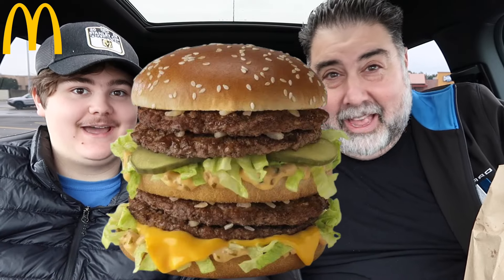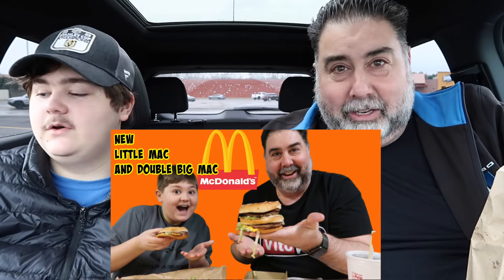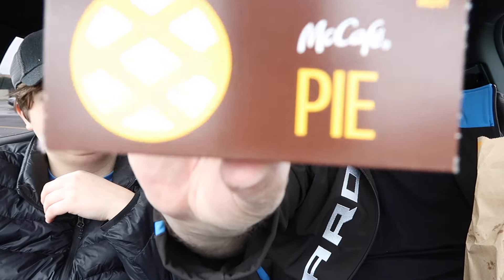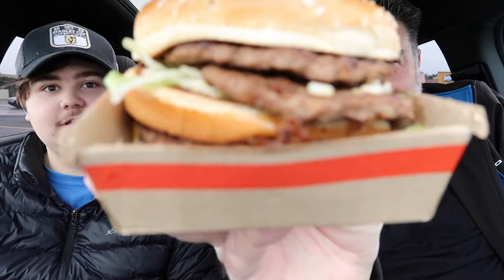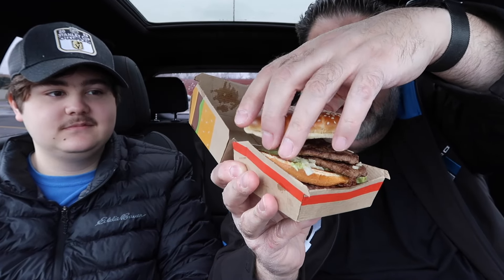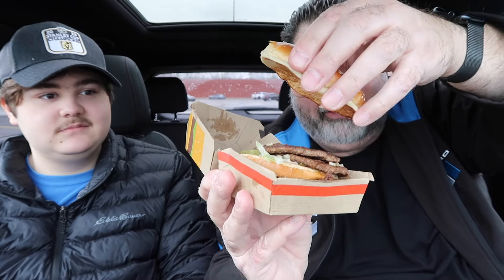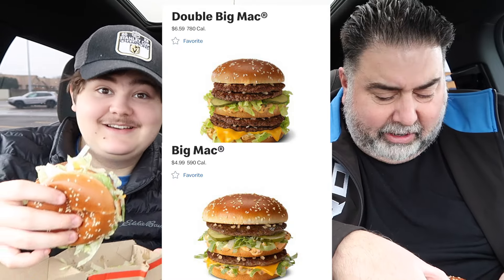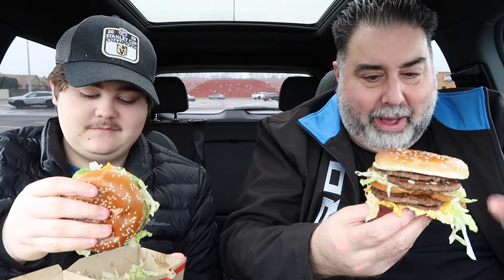McDonald's Double Big Mac 2024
McDonald's has brought back it's Double Big Mac for 2024 once again.  We decided to put this up against the regular Big Mac.  Does 4 hamburger patties make a difference?

Social Media -